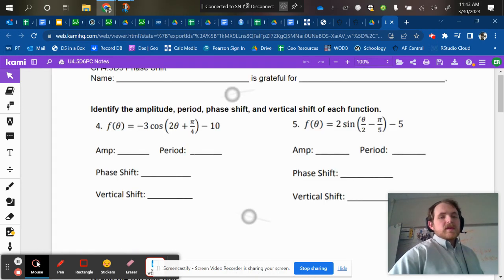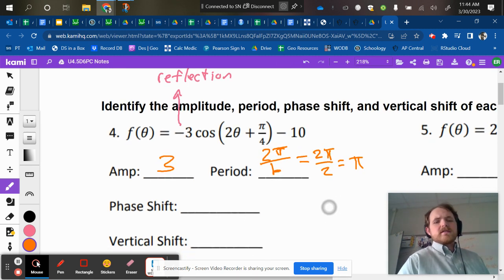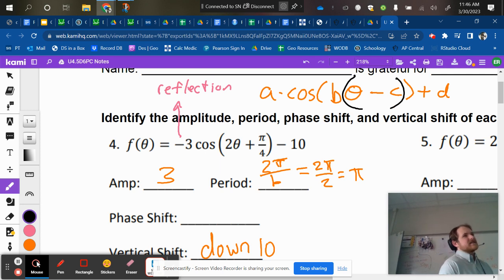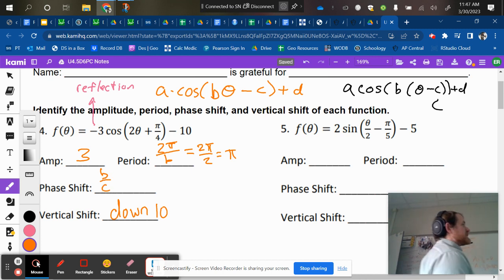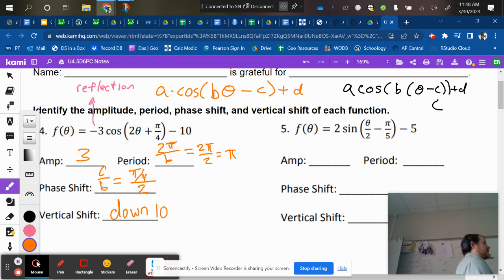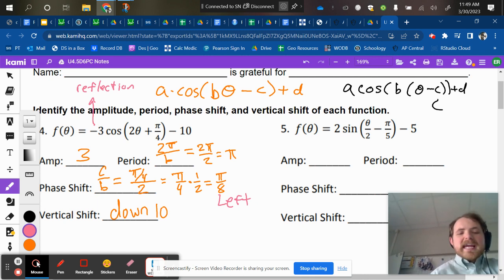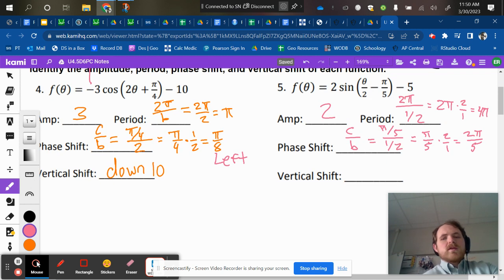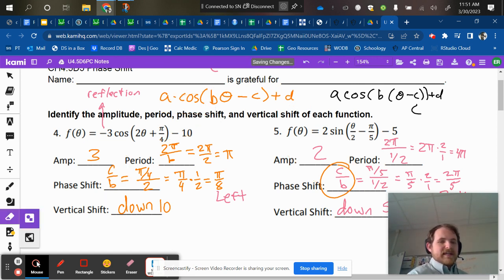Parent Functions of Sine and Cosine